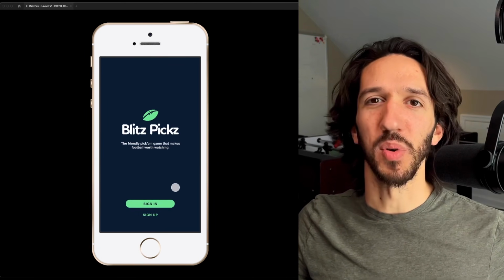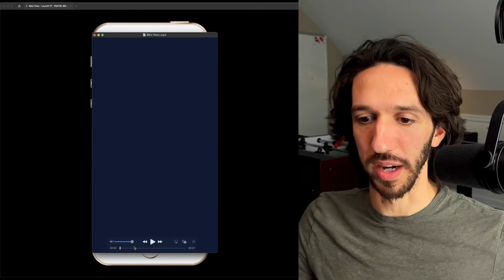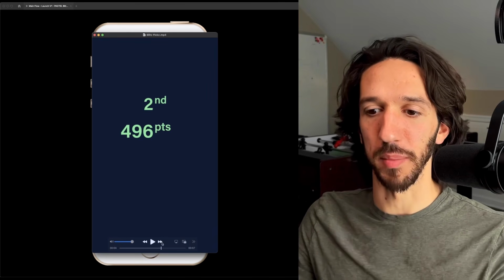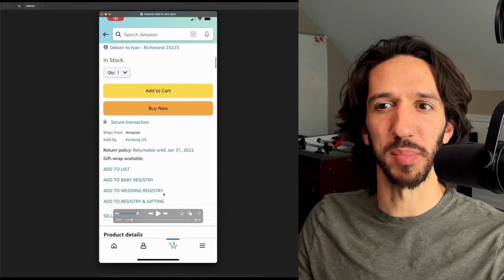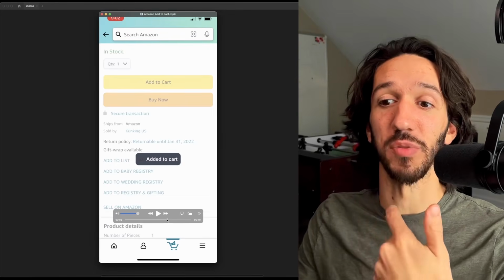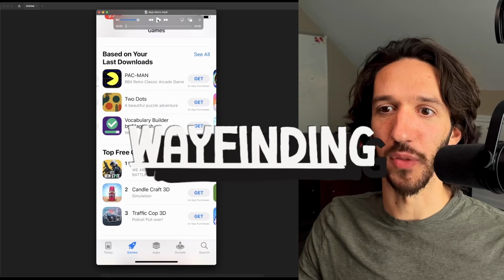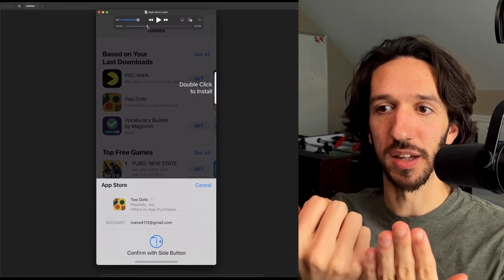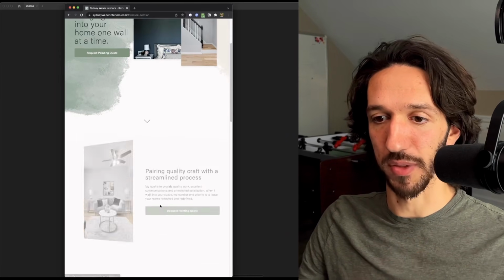3 Ways to Enhance UX With Motion Design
Communication, feedback, and wayfinding are just a few impactful ways motion design can be used to improve UX. Let’s look at some examples! ► Download unlimited graphics and web templates with Envato Elements

Read more on 3 Ways to Enhance UX With Motion Design on Envato Tuts+

Envato Tuts+
Discover free how-to tutorials and online courses. Design a logo, create a website, build an app, or learn a new skill